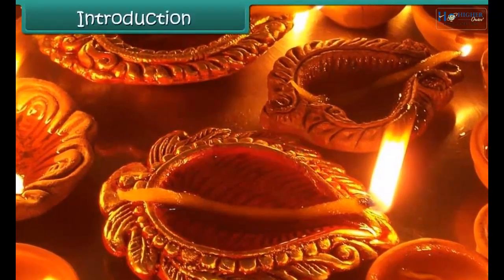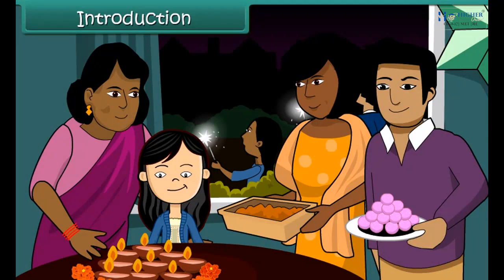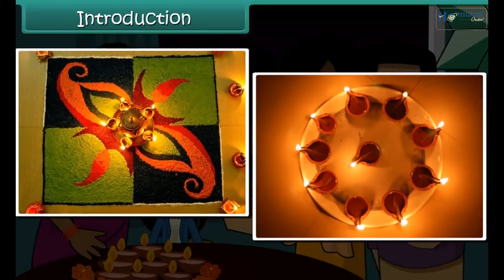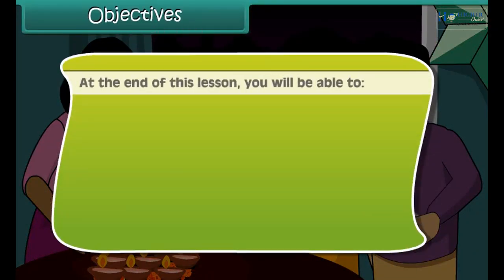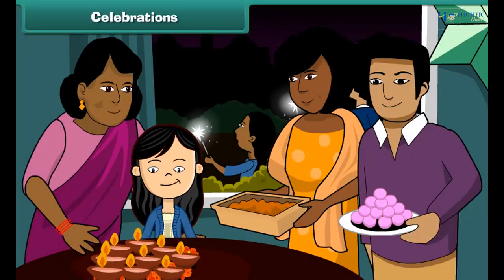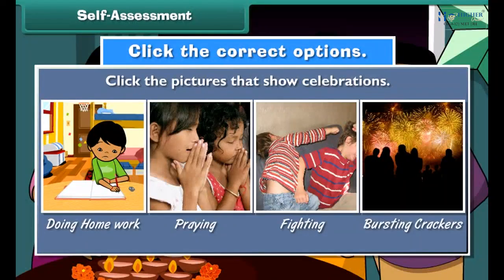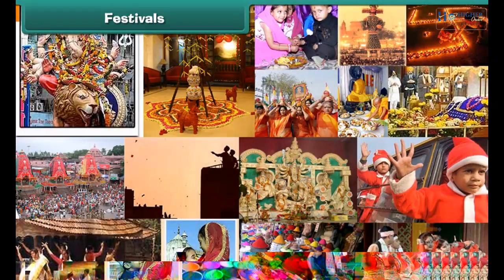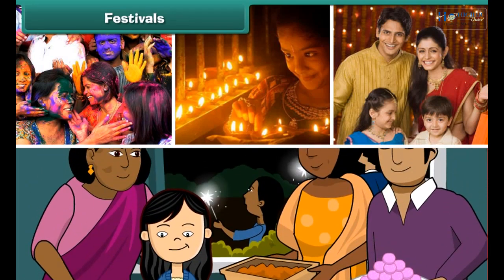Class 1 EVS | Our Festivals 🎉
Welcome to Higher Order Kids!
🎉 Class 1 EVS | Our Festivals | Celebrate the Joy of Festivals Together! 🎊✨

Welcome to HigherOrderKids! In this vibrant video, children will explore Our Festivals and learn about the various celebrations that bring joy and unity to our communities. Designed for Class 1 students, this video introduces kids to different festivals, their significance, and the traditions associated with them.

In This Video, Kids Will Learn:

What festivals are and why we celebrate them 🎈
Popular festivals celebrated in different cultures (Diwali, Christmas, Eid, Holi, etc.) 🌟
Traditional foods, decorations, and activities associated with these festivals 🍰🎨
The importance of sharing, caring, and togetherness during festive times 🤝❤️

Helps children appreciate cultural diversity and the significance of festivals.
Encourages excitement and participation in community celebrations.
Ideal for parents, teachers, and caregivers teaching young learners about festivals.

We are dedicated to providing engaging and educational content tailored for young learners, from Balvatika (pre-primary) to Class 5. Our channel is designed to make learning fun and easy, offering interactive lessons in Mathematics, Science, English, and other subjects that align with the school curriculum.

Our videos feature:

Animated explanations that simplify complex concepts.
Fun quizzes and activities to reinforce learning.
Interactive lessons to help students build strong foundations in their academic journey.
Whether you're a parent looking for extra support or a teacher seeking quality content, Higher Order Kids is here to help every child reach their full potential. 🎓📚